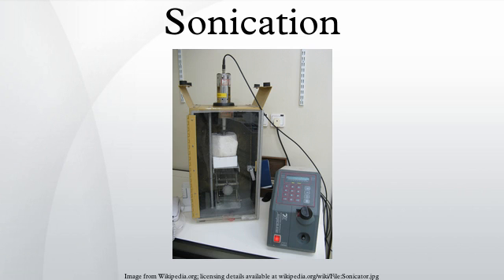Sonication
Sonication is the act of applying sound energy to agitate particles in a sample, for various purposes. Ultrasonic frequencies are usually used, leading to the process also being known as ultrasonication or ultra-sonication.
In the laboratory, it is usually applied using an ultrasonic bath or an ultrasonic probe, colloquially known as a sonicator. In a paper machine, an ultrasonic foil can distribute cellulose fibres more uniformly and strengthen the paper.